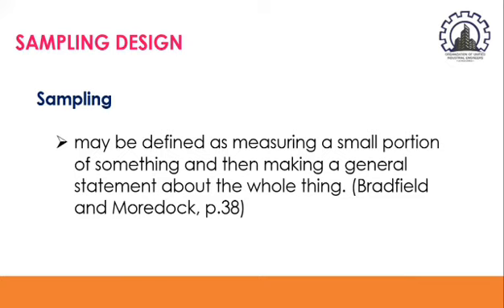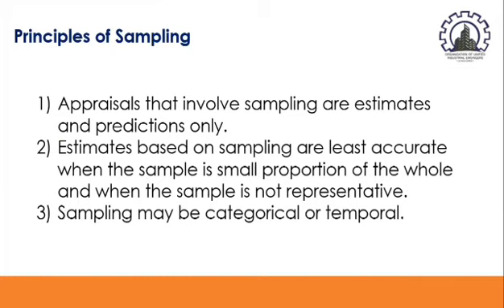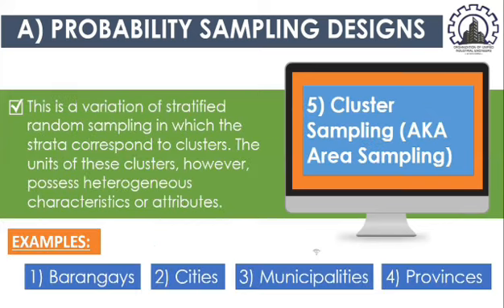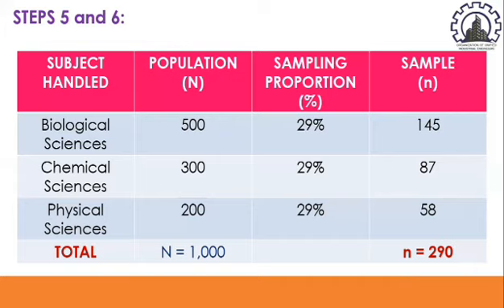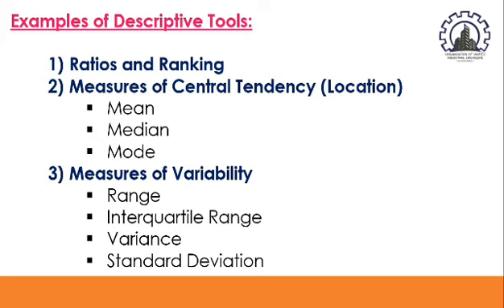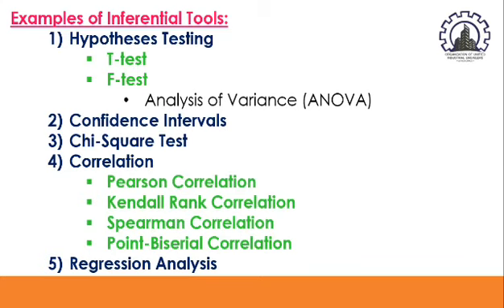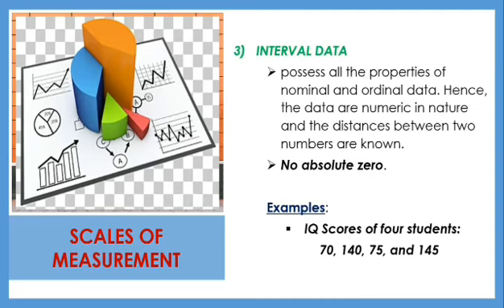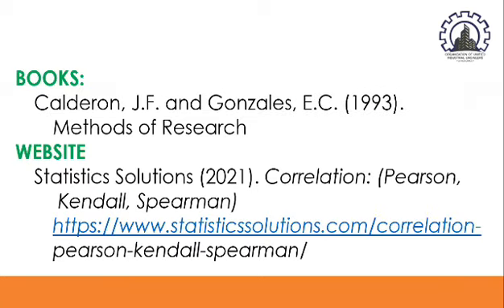How to Write CHAPTER 2: Methods Part 3 || Methods of Research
This video talks about how to write CHAPTER 2: Methods. Discussed specifically in this lecture are the scope of statistics, the divisions of statistics, the difference between population vs sample, the types of data, the roles of statistics in research, and finally the guidelines in the selection and application of statistical procedures.